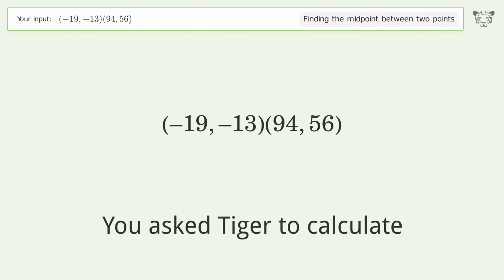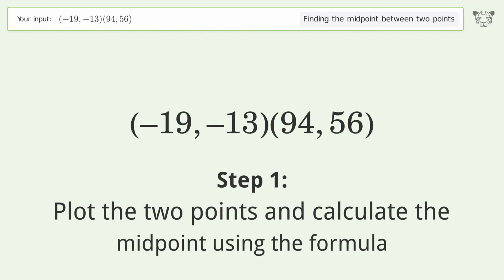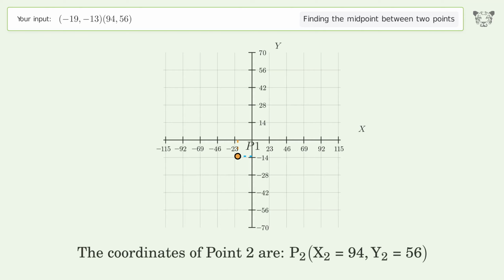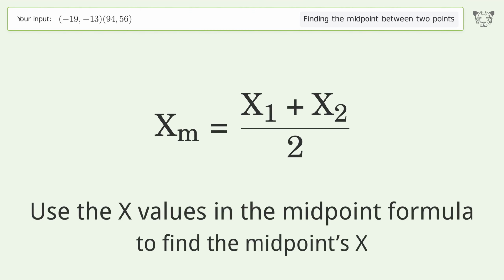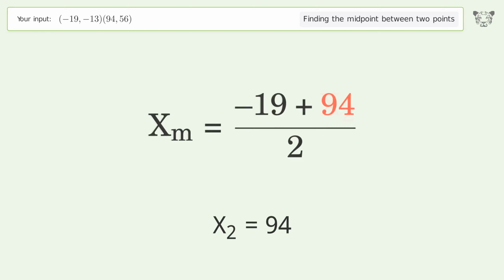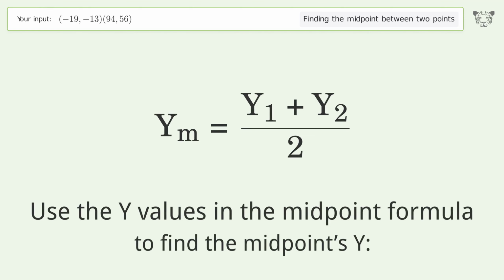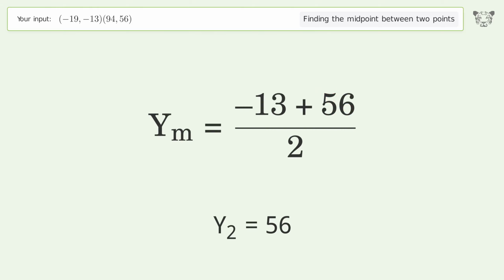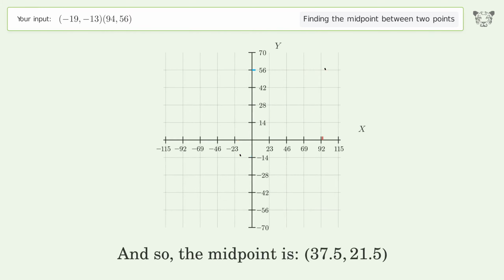Find the midpoint between two points p1 (-19,-13) and p2 (94,56): Step-by-Step Video Solution